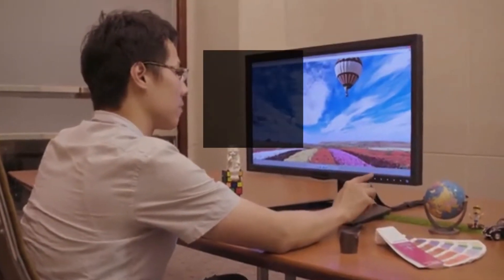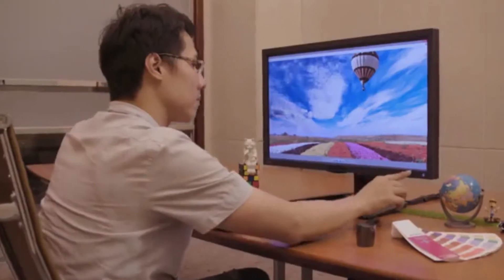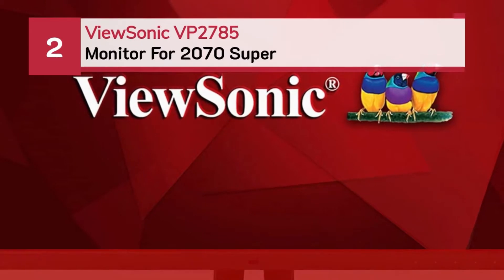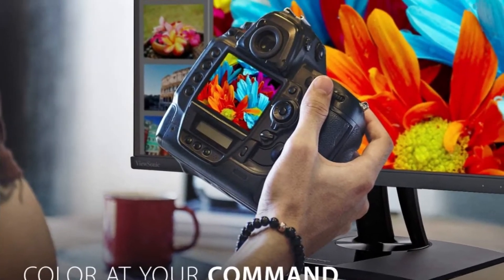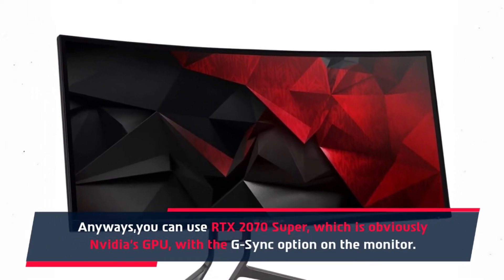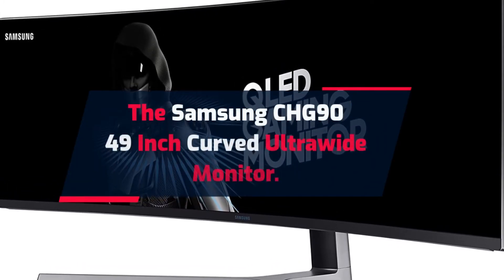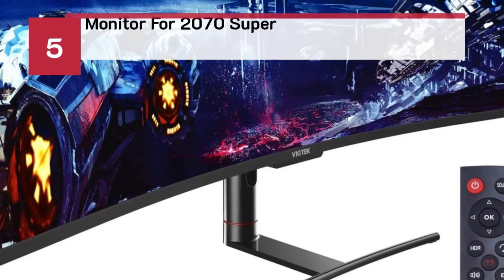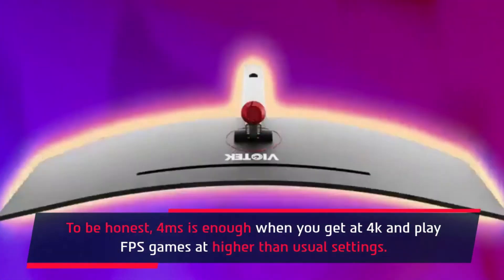best Monitor For 2070 Super in 2024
Are you thinking of buying the best Monitor For 2070 Super? Then the video will let you know what is the best Monitor For 2070 Super on the market right now.

👉1 – BenQ SW271 27
👉2 – ViewSonic VP2785
👉3 – Acer Predator Gaming X34
👉4 – SAMSUNG CHG90
👉5 – VIOTEK SUW49DA

Initially, they have worked with tons of traditional Best Monitor For 2070 Super. However, finally, they narrow down the list with the five top-notch products by considering the design, features, usability, and overall performance.

To provide you the best Monitor For 2070 Super in 2021, our team never forgets to check the record of the manufactures. That’s how we have chosen the best Monitor For 2070 Super that you can rely on. Let’s dive into the video reviews to get your best desire products.